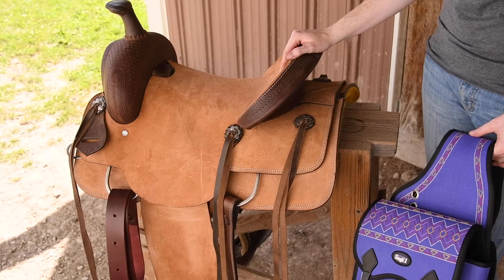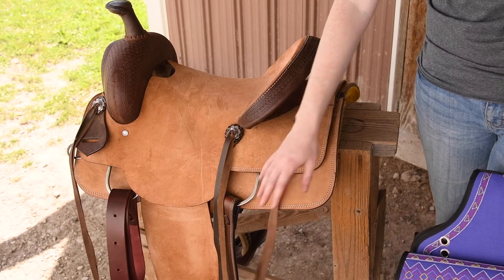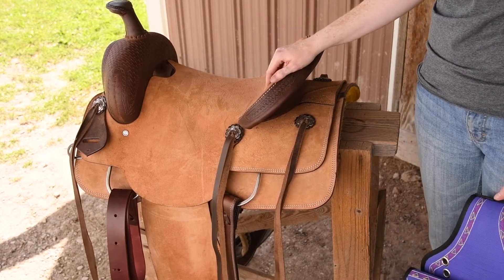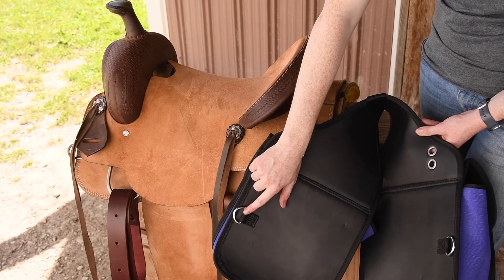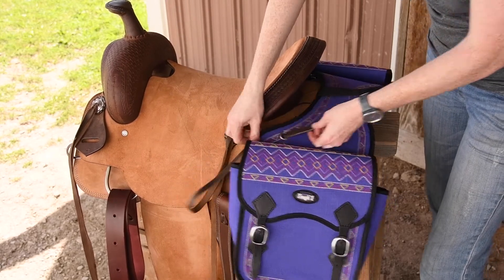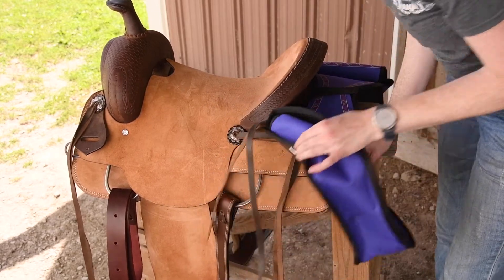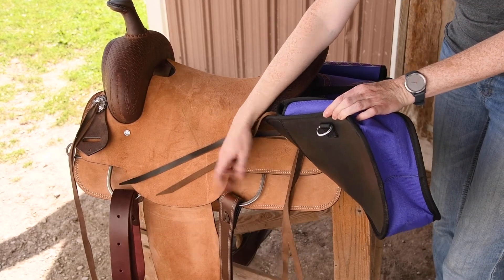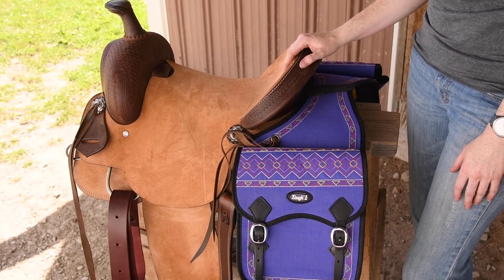How To: Attach a Saddle Bag to a Western Saddle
Trying to figure out how to attach your new Tough1 Saddle Bag to your Western saddle so you can hit the trails? Tough1 team member Meredith shows you how to securely attach your saddle bag to the back of your Western Saddle.

Find your favorite Tough1 saddle bags and horn bags at your favorite Tough1 online dealer.